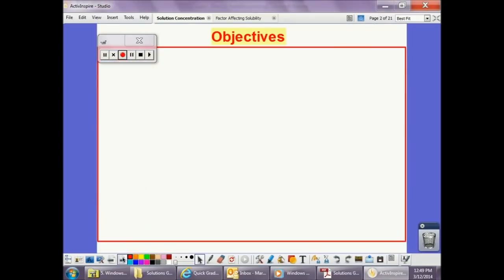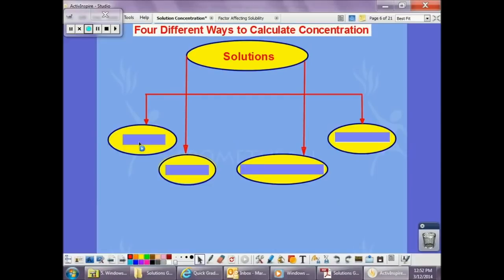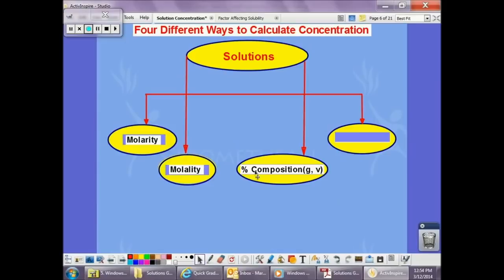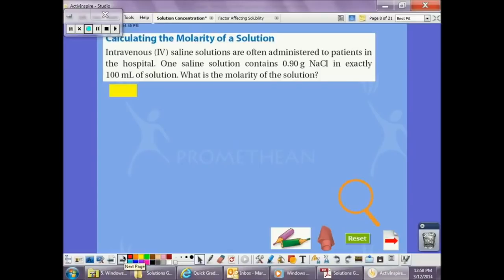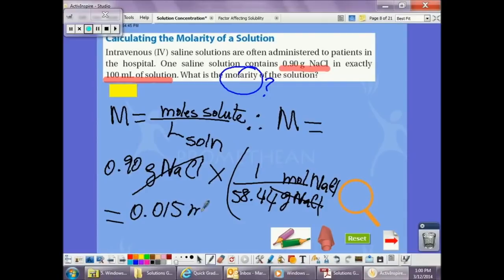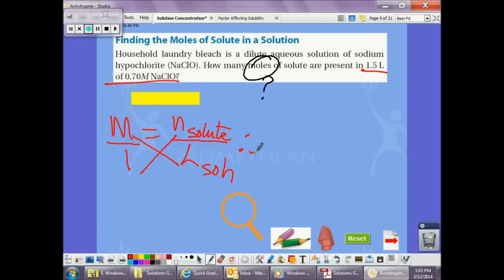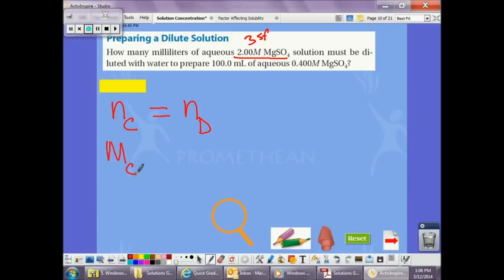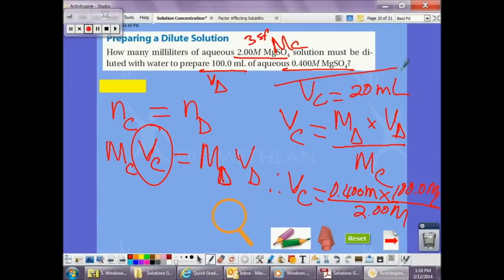Concentration Problems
Solutions